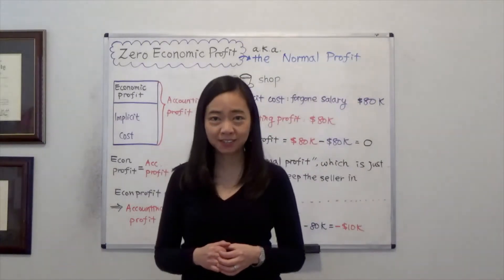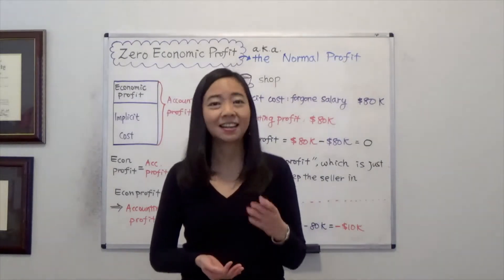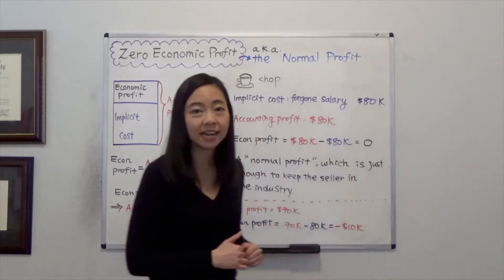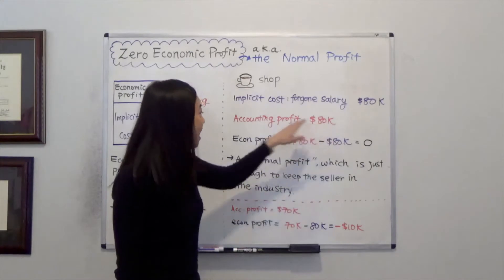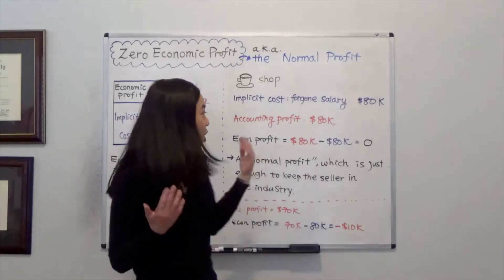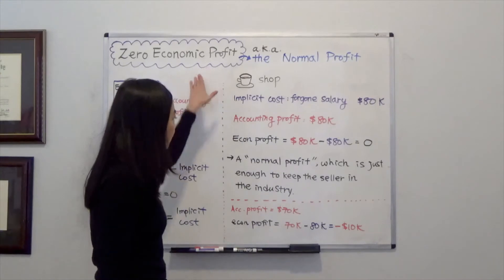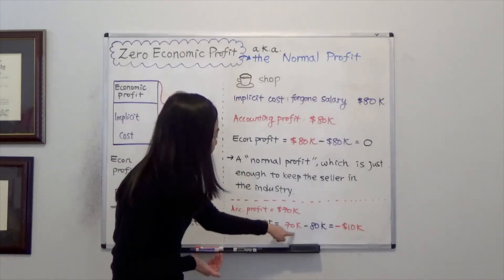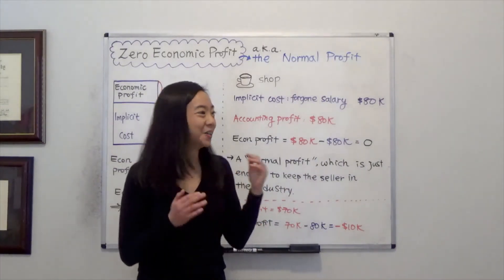Zero Economic Profit (Normal Profit)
This clip explains why a zero economic profit is just enough for the firm to stay in the industry. (No, the firm is not miserable with a zero economic profit).
For explanation of accounting profit and economics profit, watch this clip